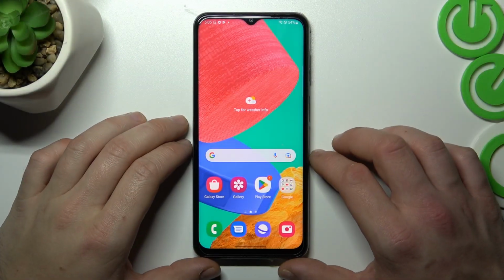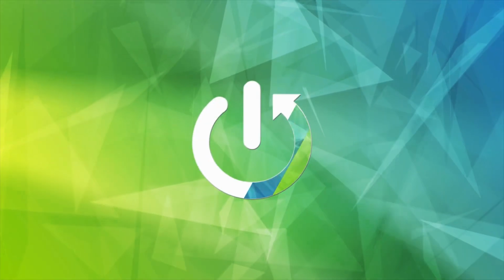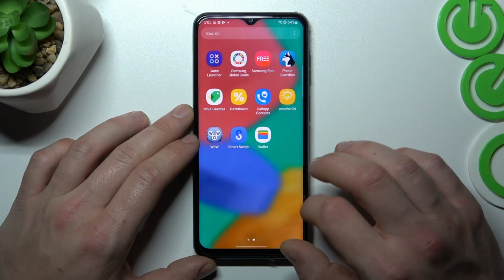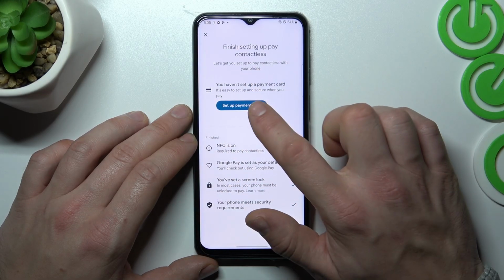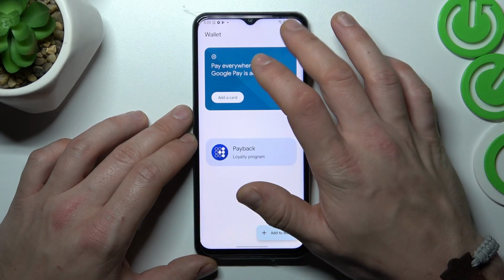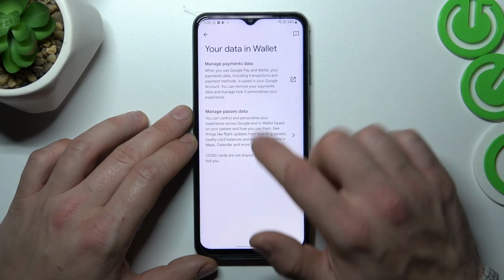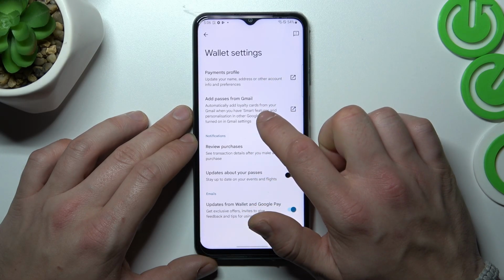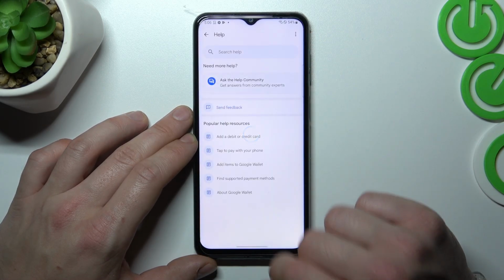How to Manage Google Wallet in Samsung Galaxy M33 - Set Up Google Wallet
In this video, our expert will show you how to, step by step, Manage Google Wallet in Samsung Galaxy M33!  Just grab your smartphone, Locate Google Pay App, and within seconds, learn how to pick one of the Card Options, and add it correctly, like a Gift or Credit Card. So, don’t wait and wonder, let’s begin!

How to Add Cards in SAMSUNG GALAXY M33? How to Add your Cards to Google Wallet in SAMSUNG GALAXY M33? How to Set Up Google Wallet in SAMSUNG GALAXY M33? How to Manage Google Wallet in SAMSUNG GALAXY M33?